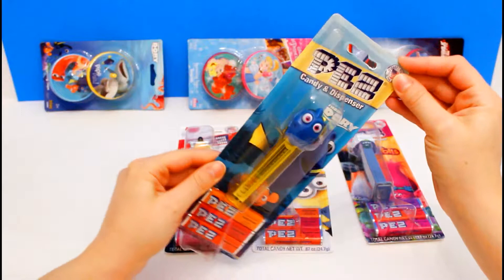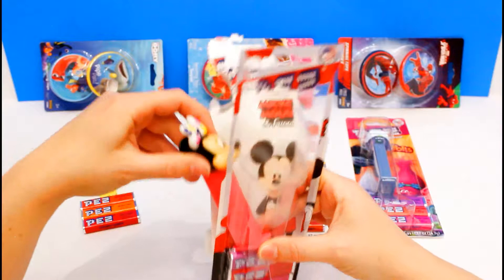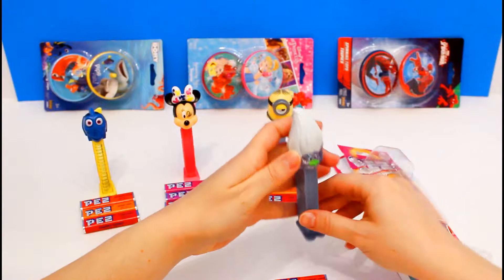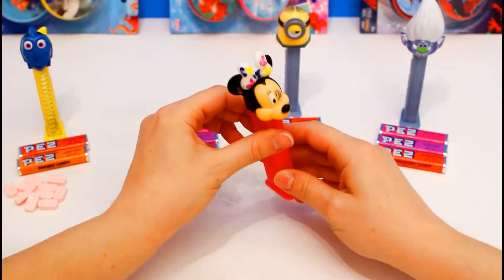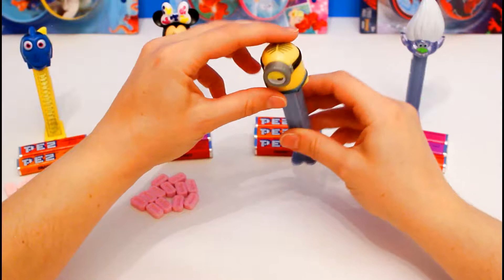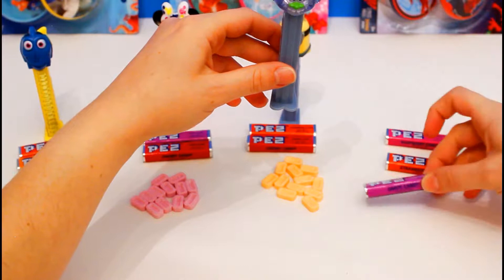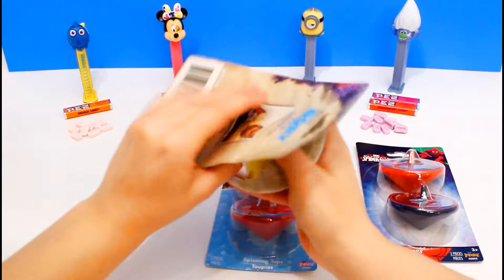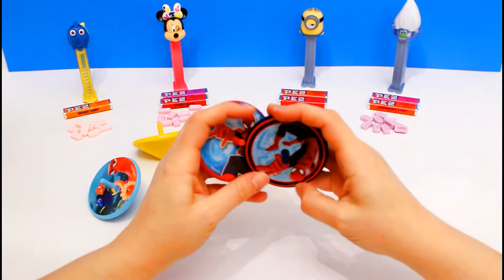Dory Minnie Mouse Minion Trolls Pez Dispensers + Disney Princess Spiderman Tops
Dory Minnie Mouse Minion Trolls Pez Dispensers + Disney Princess Spiderman Tops; this video has it ALL!! Anna from Fun Toys Channel Disney Toys Play open 4 Pez dispensers and candy including Dory from Finding Dory, Minnie Mouse from the Mickey Mouse Clubhouse, a Minion from Despicable Me, and Guy Diamond from Trolls! PLUS BONUS- some fun spinning tops with Destiny, Hank, and more Finding Dory Characters, Disney Princesses, and Spider Man!! Hope you like it!

Toys are so much FUN!!

Learn Colors with Play Doh DIY Butterfly - Best Learning Videos for Kids by Fun Toys Channel:

Tiny Toy Food Surprise Eggs Disney Princess Egg Huevos Sorpresas by Fun Toys Channel Disney Toy Play

Shopkins Season 7 Rare Find Unboxing 12 Adorable Shopkins by Fun Toys Channel Disney Toy Play: